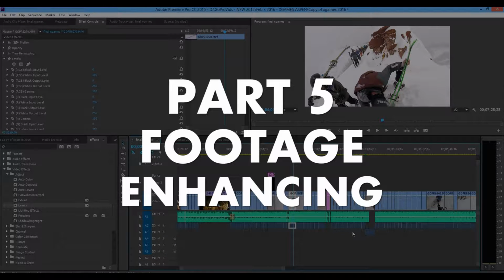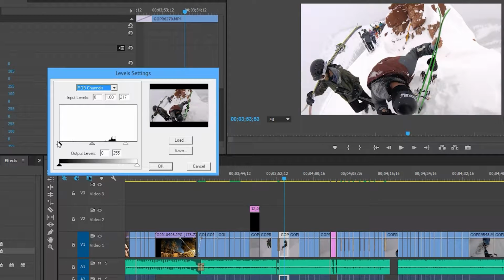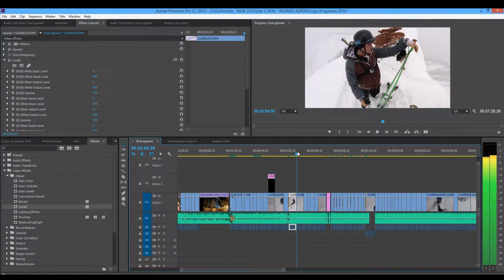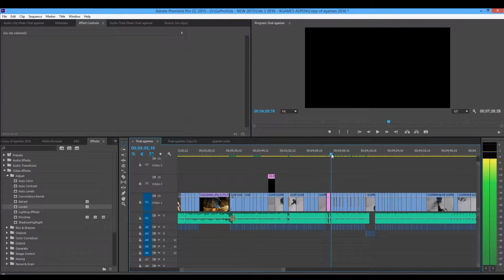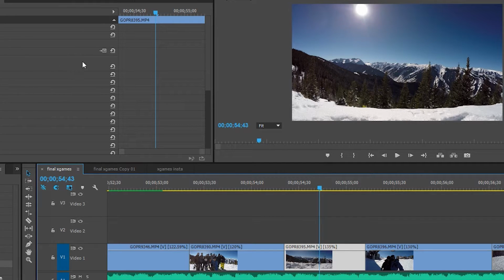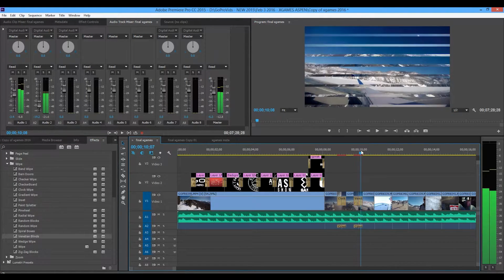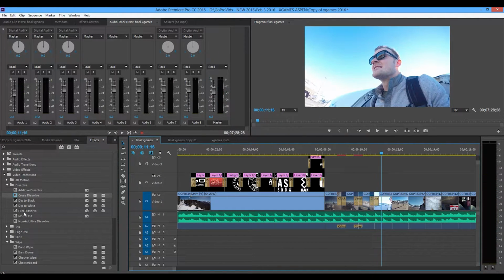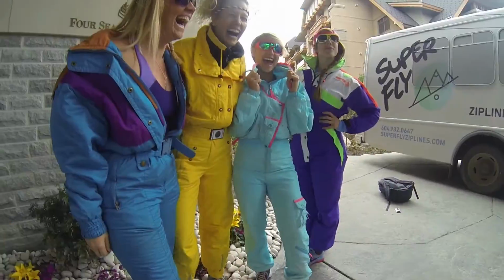How to Edit Video Like a PRO: Enhancing Footage (Part 5/7)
A 7-part series of tips and tricks showing you how to edit video like a pro! (or at least like how FlippedSociety does it!)

ONE LINK to all my VIDEO GEAR (My KIT)

Details:
Clip Enhancement (KISS - Keep it simple stupid)
Dissolves, effects (Classsy not Trashy)